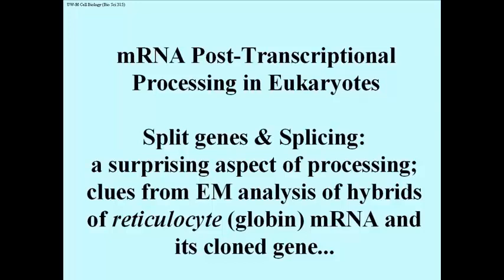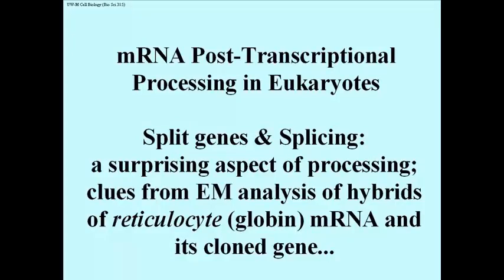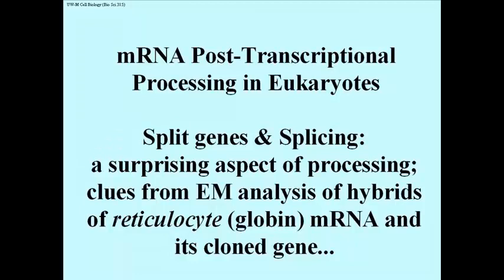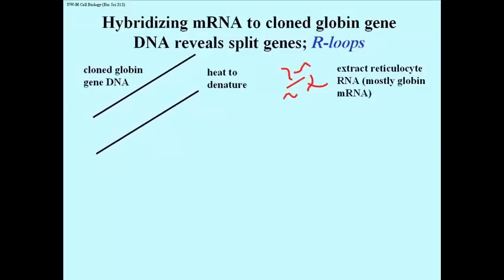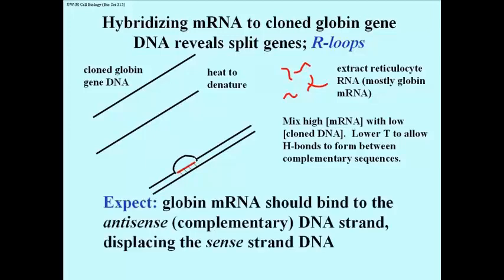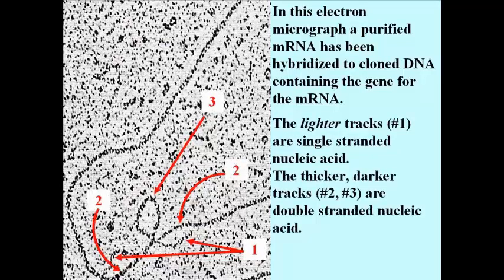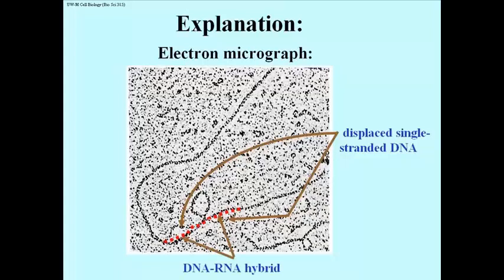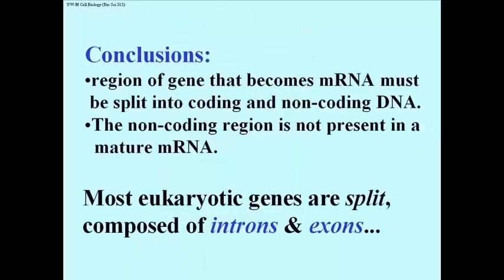194 The Discovery of Split Genes